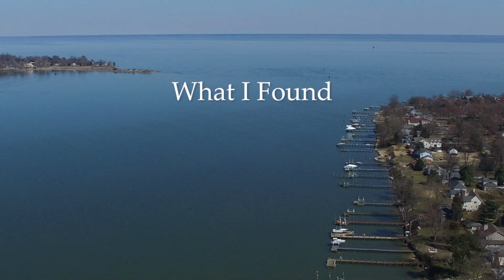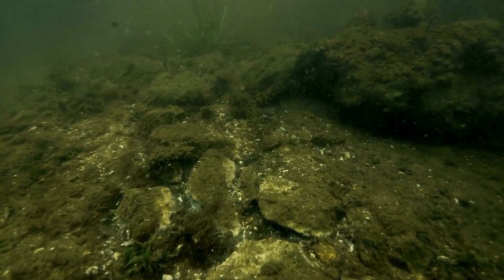Water Clarity In The Chesapeake Bay 2021 - Graham Elmore